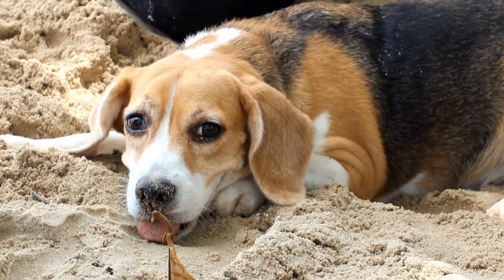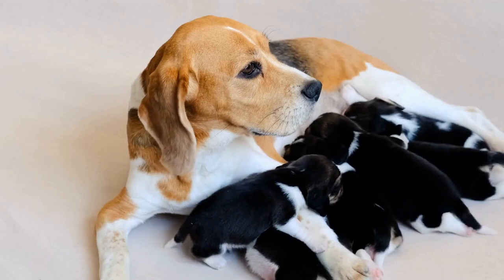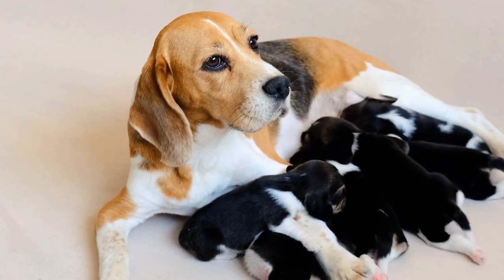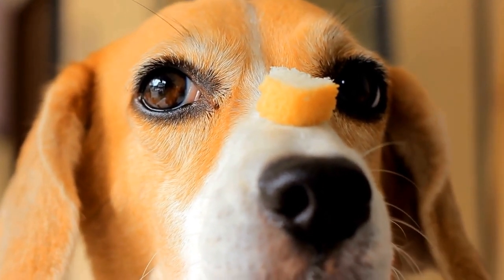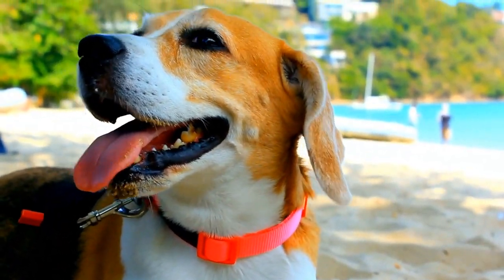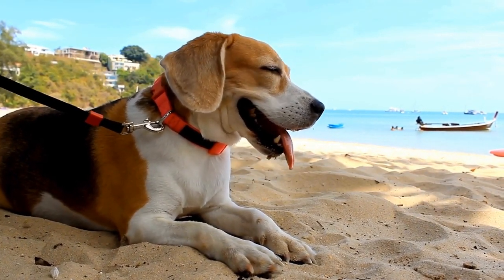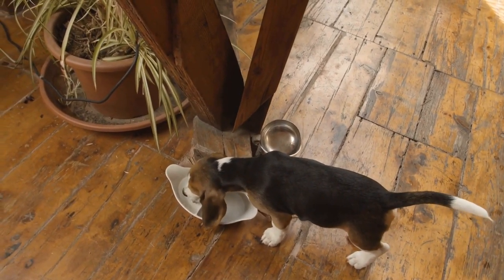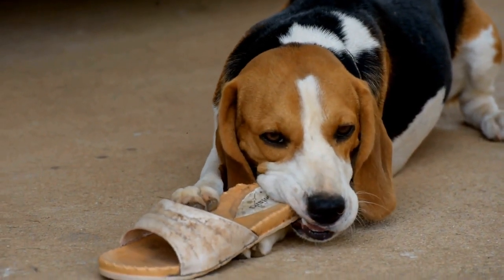Essential Grooming Tips for a Healthy Beagle Coat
Beagle Grooming Tips for a Healthy Coat

Beagles are well-known dogs that are loved for their friendly nature and adorable appearance  One essential aspect of taking care of a beagle is to ensure its coat remains healthy and well-groomed  In this article, we will discuss some essential grooming tips that will help you keep your beagle's coat in top condition

1 Regular Brushing

Regular brushing is crucial for maintaining a healthy coat for your beagle  Beagles have a short and dense coat that sheds moderately throughout the year
00:00 Essential Grooming Tips for a Healthy Beagle Coat